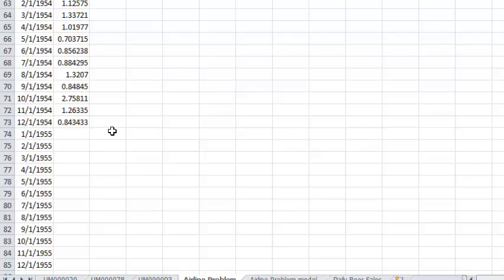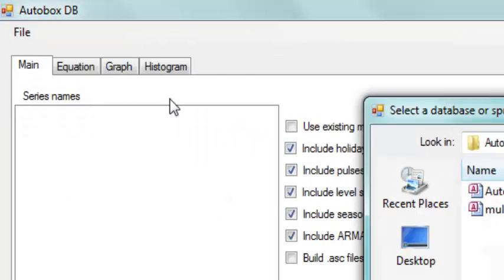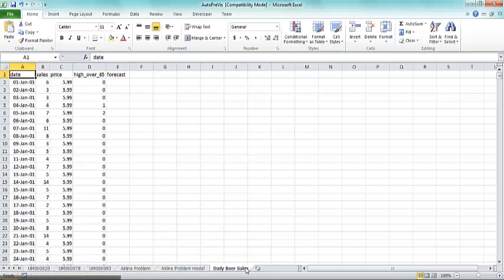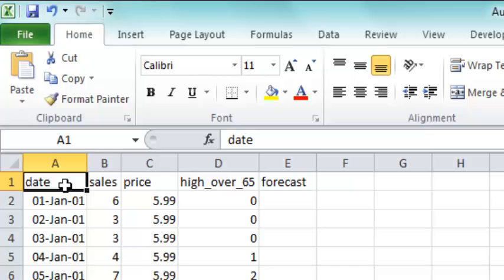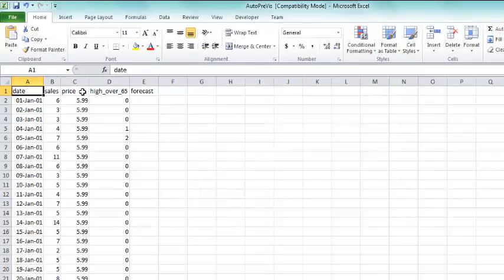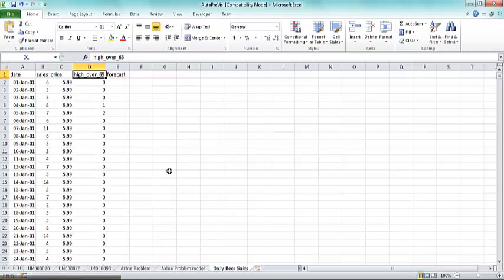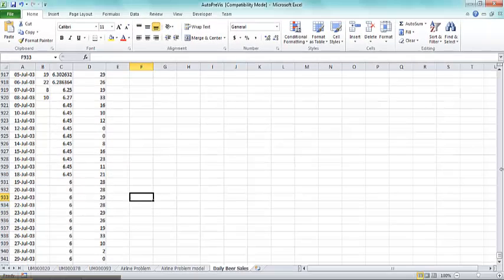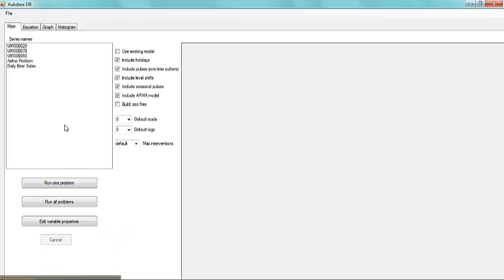Prepping Excel tables for Autobox DB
A detailed description of what data to include in your Excel tables and how to organize them before uploading to Autobox DB